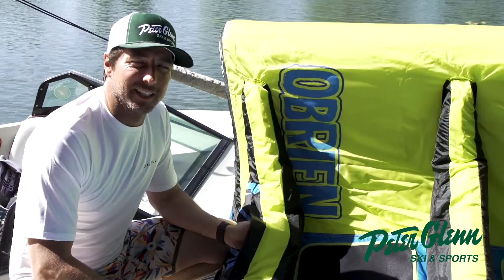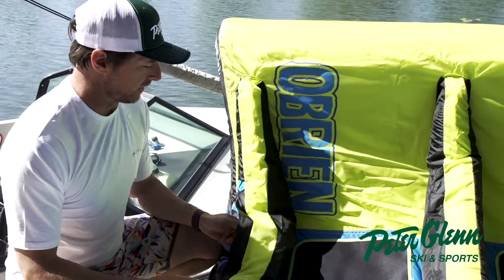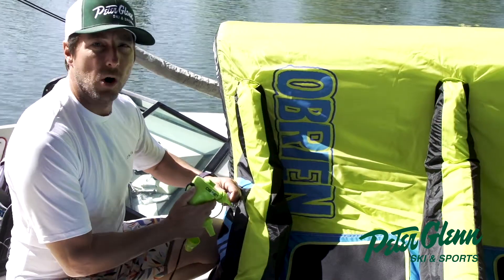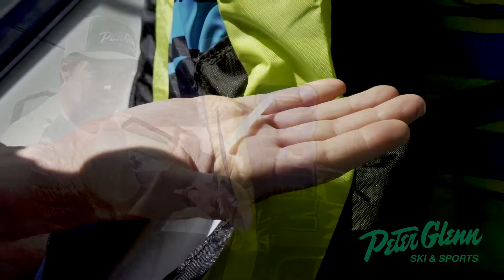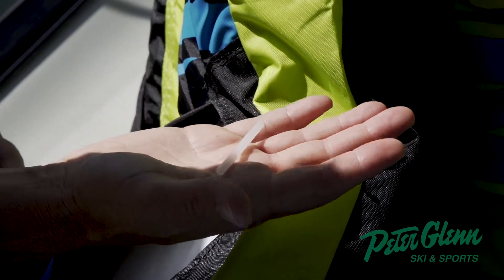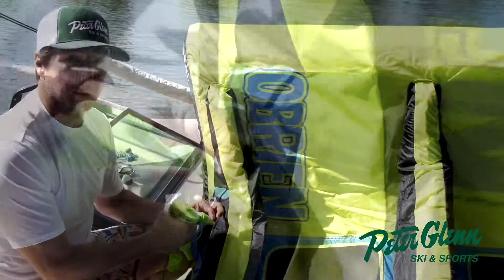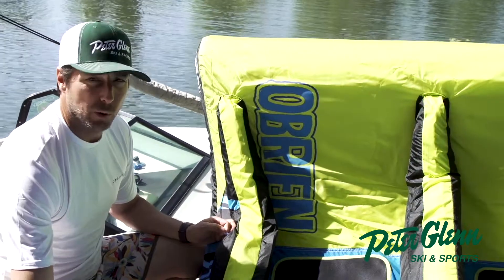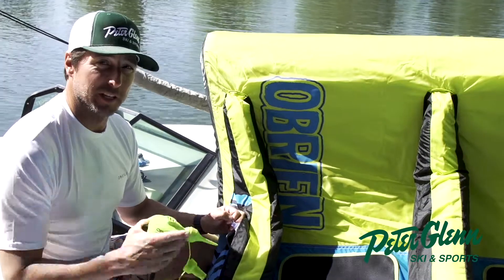Jonny Moseley Pro Tips: How to inflate your Obrien Slacker 3 Tube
Not sure how to fill up your Obrien Slacker 3 Tube? Let Jonny teach you how.